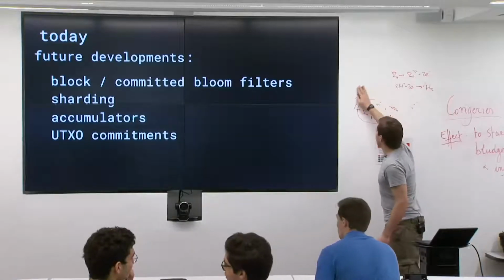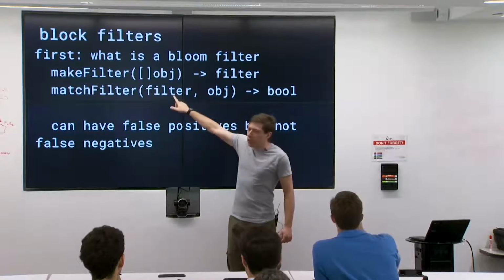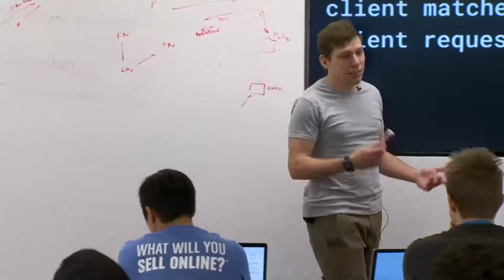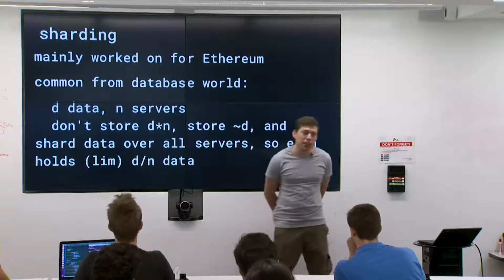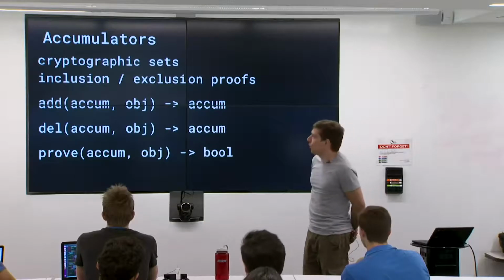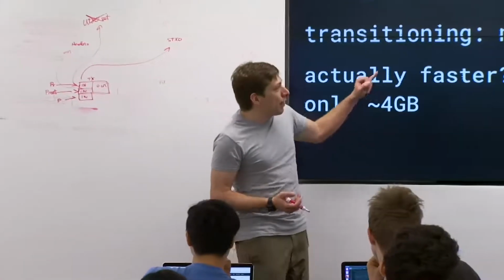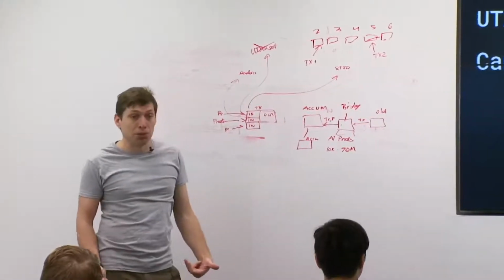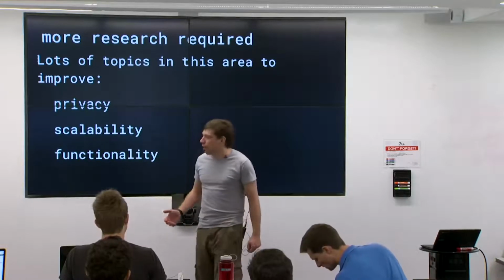23 New Directions in Crypto